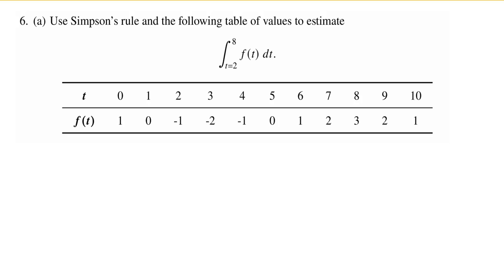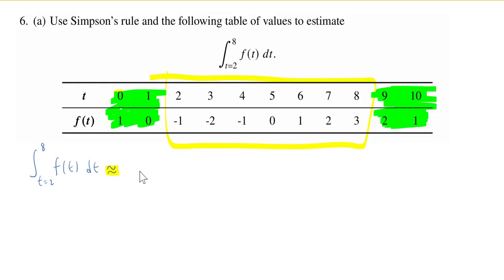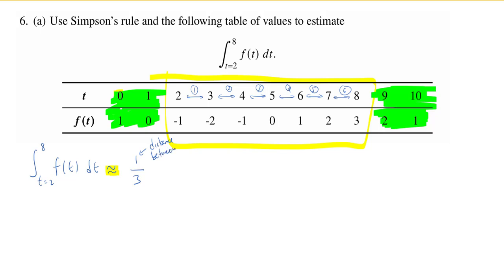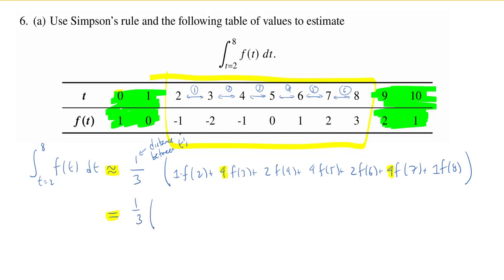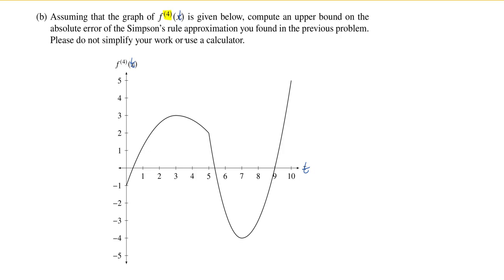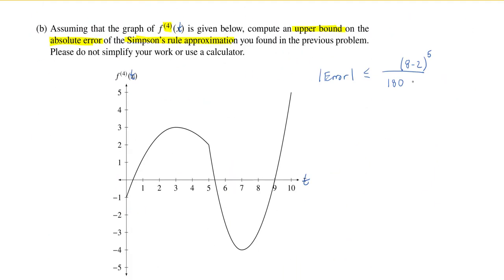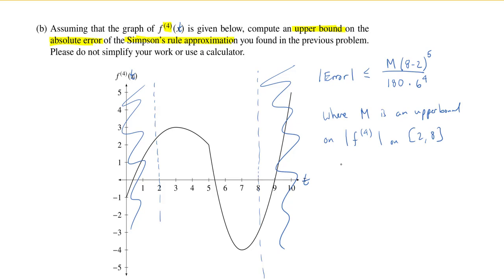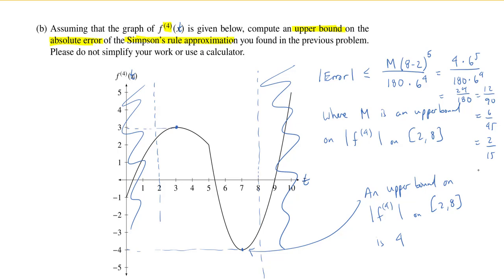Numerical Integration and Error Bounds, Final Problem 6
We use Simpson's Rule to approximate an integral and then use a graph of the fourth derivative of the function to put an upper bound on the absolute error of the approximation.